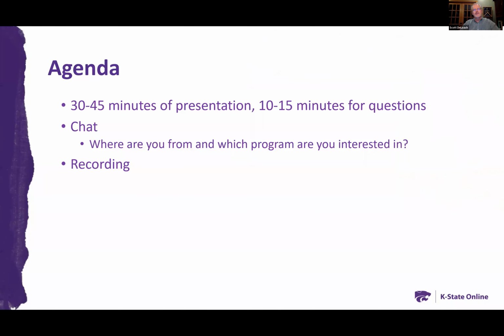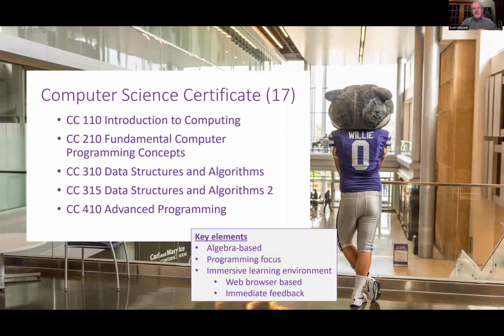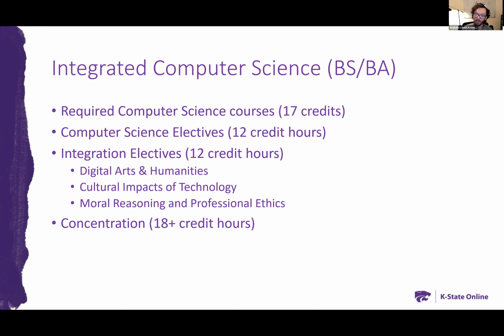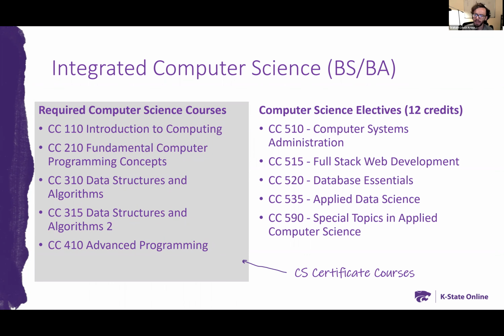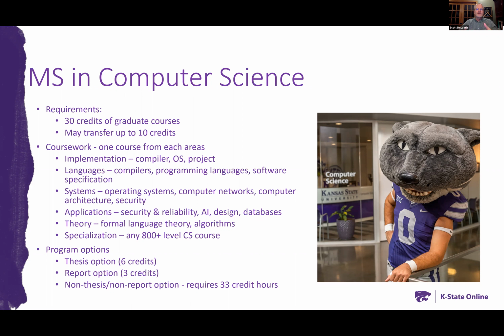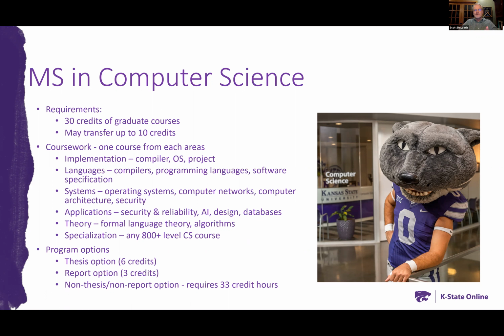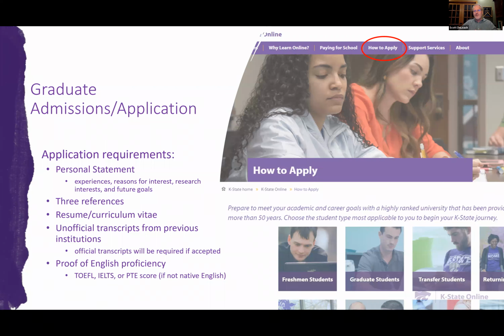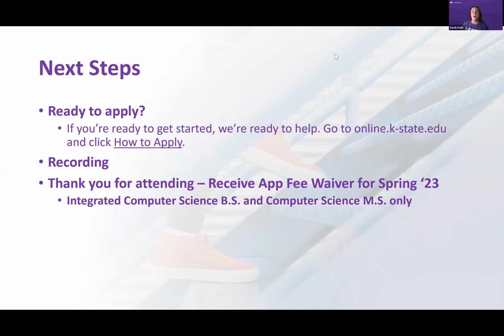Computer Science Webinar | K-State Online | Oct 2022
This K-State Online webinar provides information about our  undergraduate and graduate computer science programs: undergrad computer science certificate, integrated computer science bachelor's and computer science master's